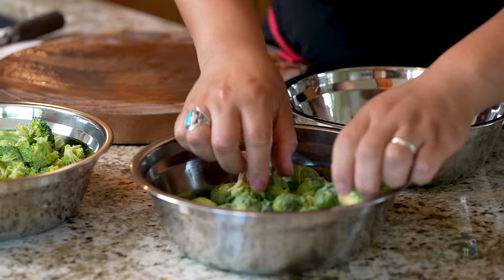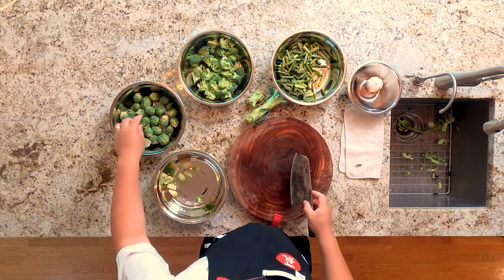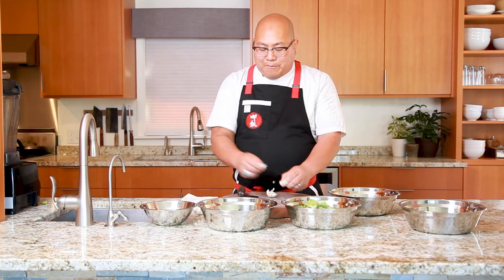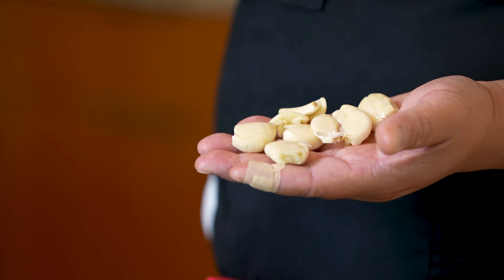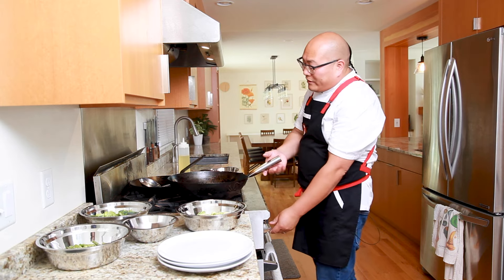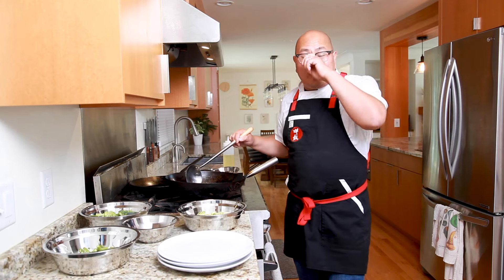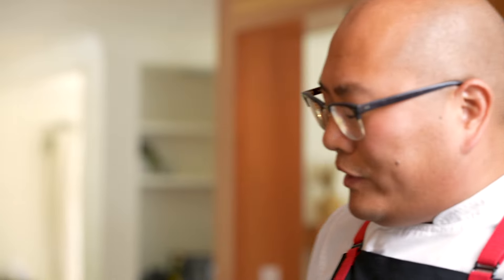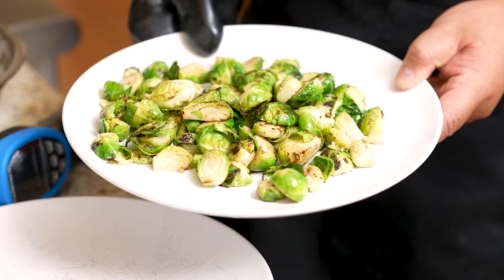Stir Fry Brussels Sprouts with Fried Garlic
This is a fantastic veggie stir fry dish. You can learn how to make the perfect wok seared, stir fry brussels steps in just a few simple steps.  It's a great vegetarian option.

Ingredients:
brussels sprouts
garlic
salt
oil